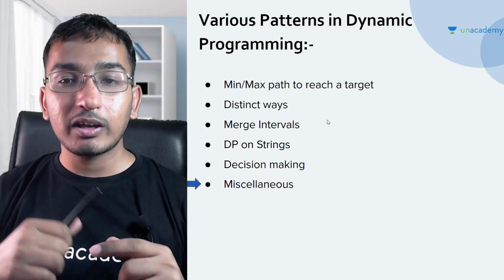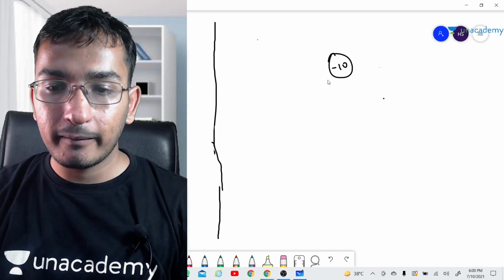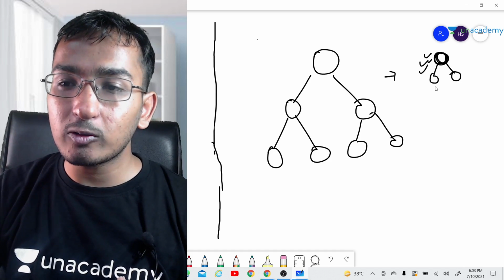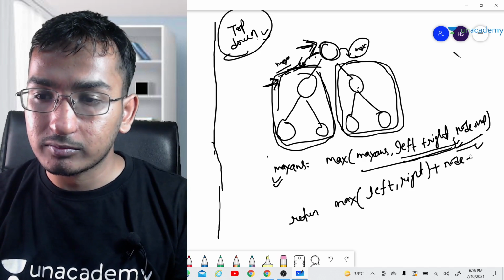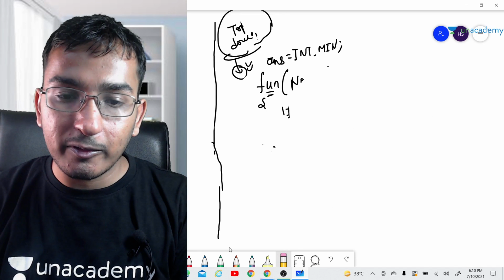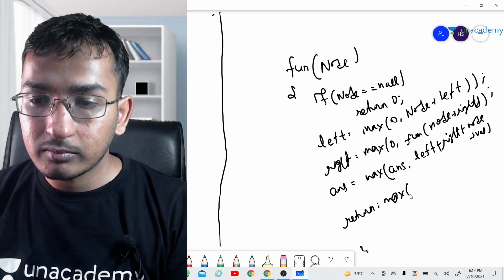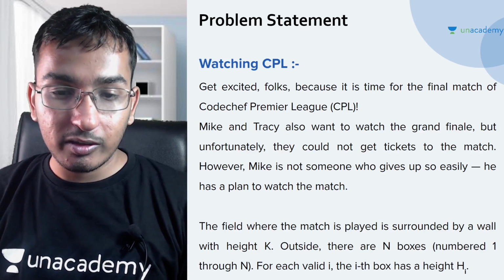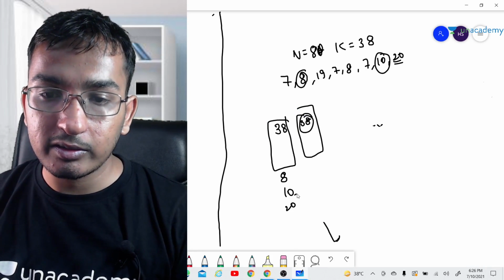Miscellaneous DP on Trees | Dynamic Programming by Himanshu Singhania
In this video, Himanshu Singhania will be taking a session on "DP on Trees" from Dynamic Programming.

3 Courses 1 Subscription
Eklavya 2.0: (Java) 8 Months Complete Course on Programming for Beginners
Bramhastra 2.0: Exclusive 5- Month Learning Track for College/ Off-Campus Placements

🙏 Welcome to Uncode - Competitive Programming Channel, a one-stop solution for all computer science and information technology enthusiasts. This is a dedicated channel for Competitive Programming where we teach programming from beginner to advance level.

You can learn programming and coding from scratch. We promise you that we will revive the coder in you through our video tutorials. Let's make coding fun.

Himanshu Singhania and other Top Educators take classes on Unacademy App.

Unacademy Subscription Benefits:
1. Learn from your favourite Educator
2. Dedicated DOUBT sessions
3. One Subscription, Unlimited Access
4. Real time interaction with Educators
5. You can ask doubts in live class
6. Limited students
7. Download the videos & watch offline

Get the GATE & ESE Iconic Advantage:
1. Personal Coach
2. Study Planner & Bi-weekly Reviews
3. Dedicated Doubt Clearing Space
4. Personalized Test Analysis
5. Study Booster Sessions
6. Preparatory Study Material
7. All the Unacademy Subscription Benefits